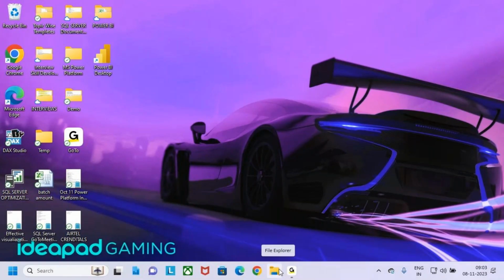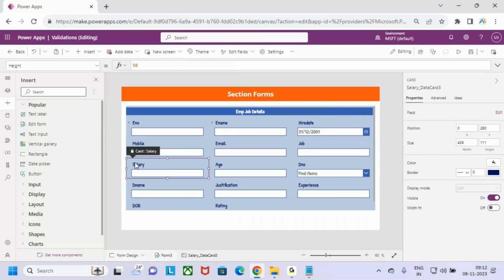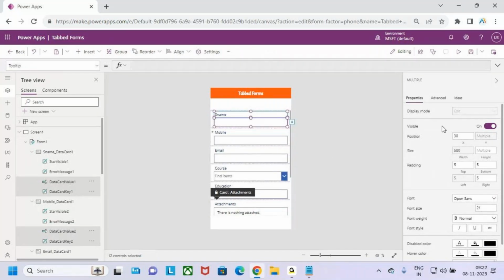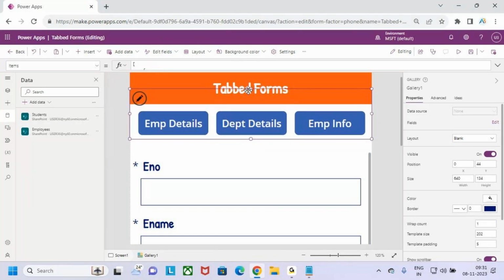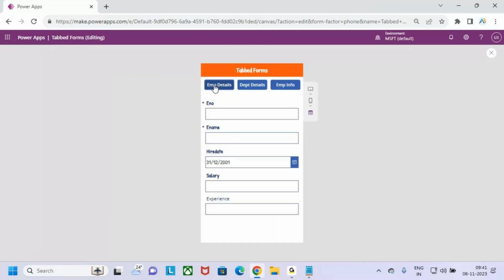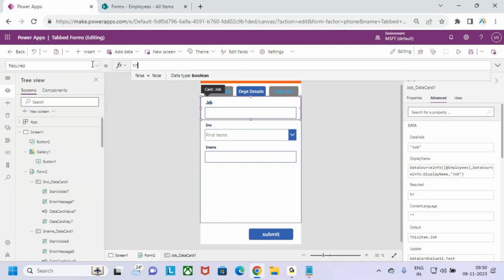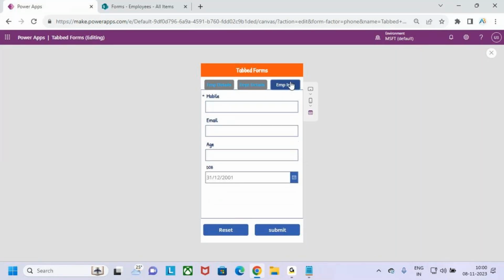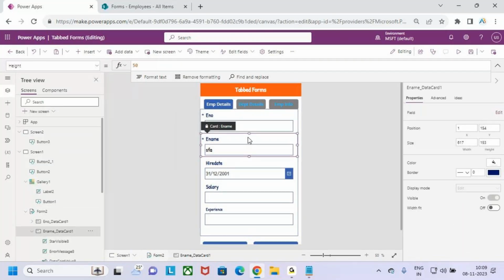Chapter 58 - Advanced | PowerApps Mastery Labs